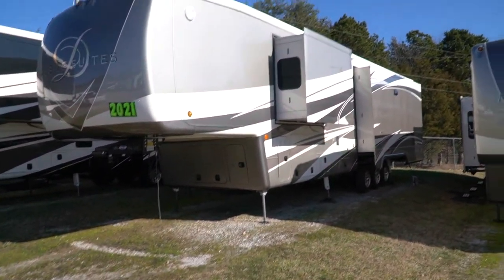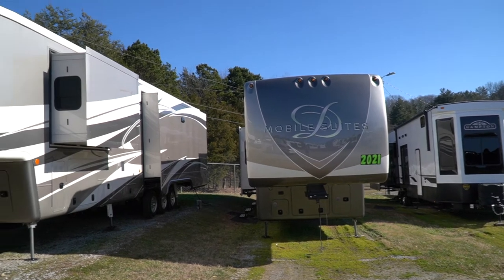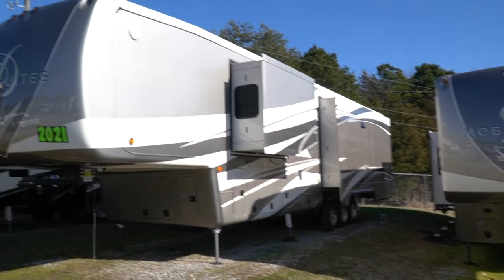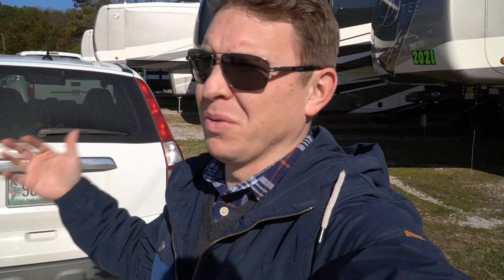How to Decide Between ~ A MOTORHOME OR FIFTH WHEEL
The Music Of Our Channel!

Products we highly recommend, These Links cost you NOTHING!

Camera and Lenses we use:

Nathan’s first mirrorless Camera, a wonderful starter Camera!
Nathan’s new mirrorless camera,
Nathan’s Camera Backpack,
Shianne’s Camera!
Special/beautiful lens that creates blurred background!
The One Lens you buy as upgrade to kit lens!
Cheap Zoom Lens to get close up!
Cool gimbal for smooth shots!
Extra batteries and wall charger, so convenient, a must!

Baby products
Simmy’s Robeez shoes: here’s a link to get you started..there’s so many options we are just linking this
The BEST Pacifier/Binkie: and the clip
Our Uppa Baby Stroller/Car Seat combo
Next size up car seat

Home/cooking
Our amazing coffee Maker, it’s top rated!
Our First cordless vacuum cleaner!
Our Second Cordless Vacuum cleaner!
Our blender!
Our washer/Dryer combo for RV!
Our favorite keto/non sugar, Sweetener for coffee!
Our favorite Keto Munk fruit Sweetener!
Zip Fizz Grape Flavored

Vitamines we STRONGLY RECOMMEND: Nathan says, “they changed my life”.
His Her’s

Travel
Nathan’s favorite big travel bag
Nathan’s favorite carry on travel bag
Toiletry Bag
Helinox Chair

Hiking boots Nathan strongly recommends and owns! men’s and women’s:
Men’s
Women’s

RV Products we Recommend!
Oxegenics Shower Head and Hose
Dura Single Handle shower Faucet
Zep Floor Polish
Flat mop to apply polish, use pink pad
Zep Floor Stripper to remove polish
100ft Heated Water Hose
Cheaper 25 ft Heated Water Hose
Radiant heater
Skylight Vent insulator
90 Degree elbow for fresh water connection
Fabric spray paint
Meguires ultimate compound
Meguires ultimate polish
Spray foam insulation
Flex glue
Dicor Self leveling
Our new fridge!